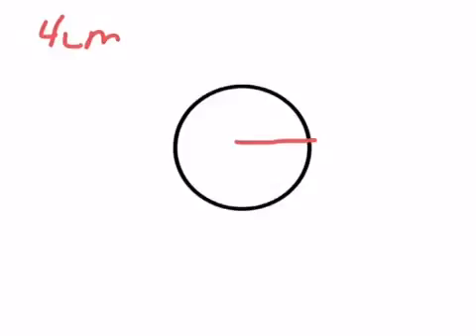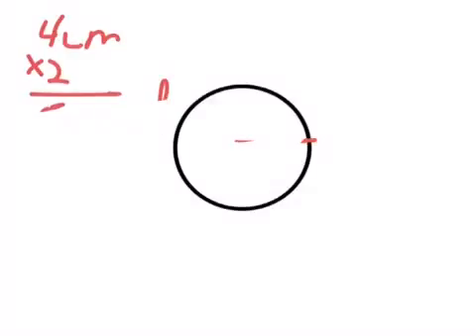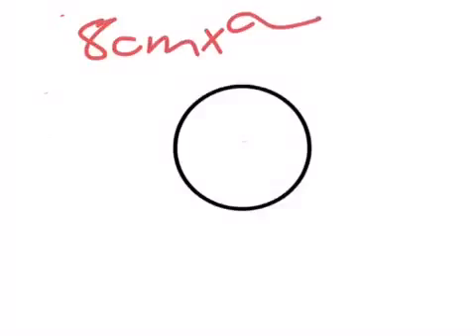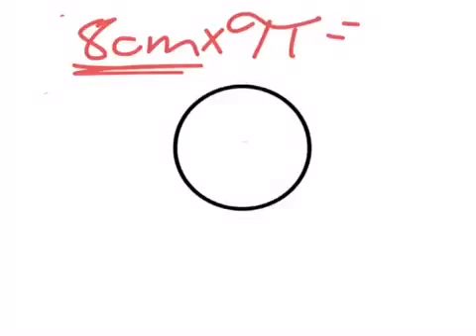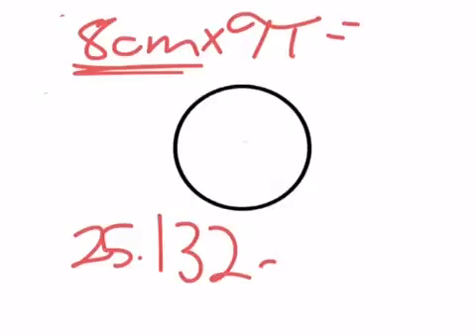JMo JS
Circumference Explanation